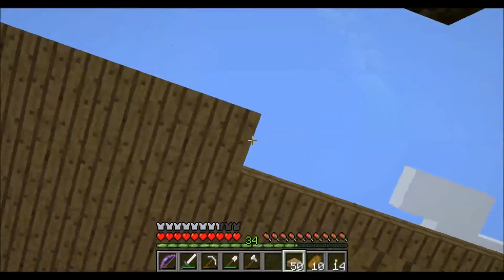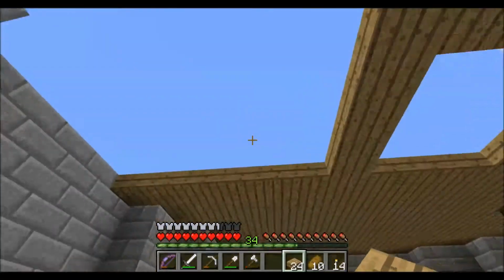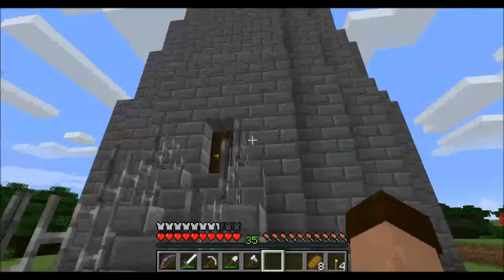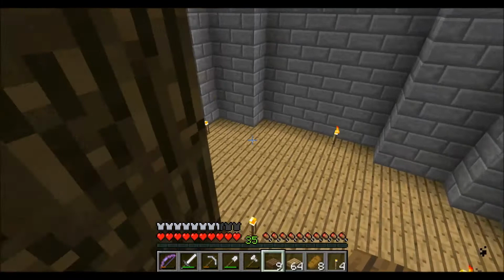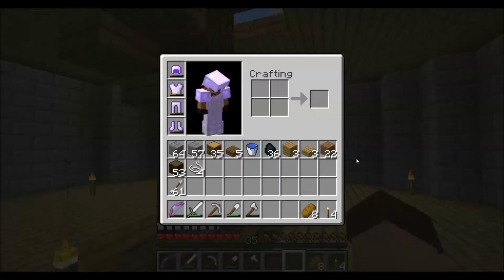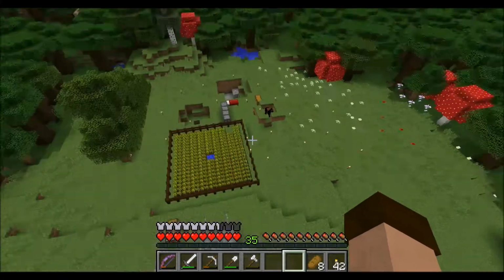Elf's Journeys In Minecraft - EP23 - Almost There....Sort Of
Join me as I fend off sleep to continue building up the Lovegood tower, by completing the main wall.